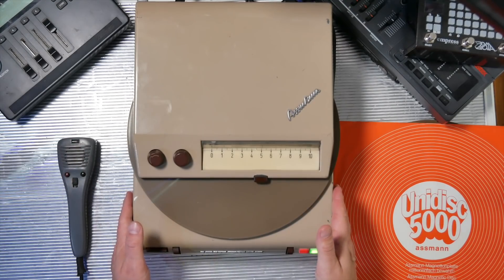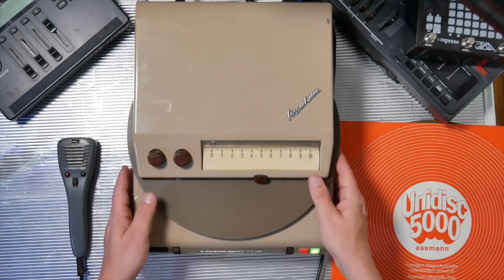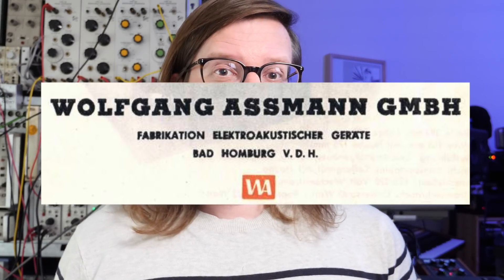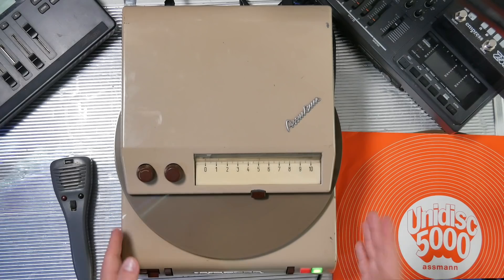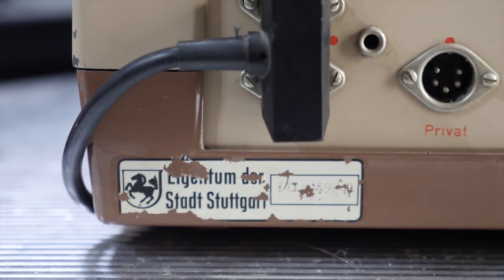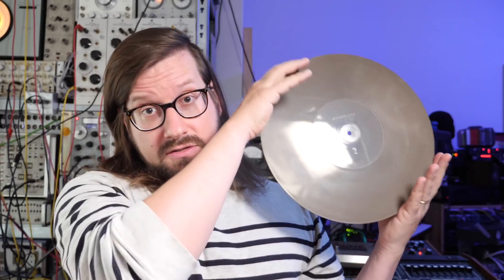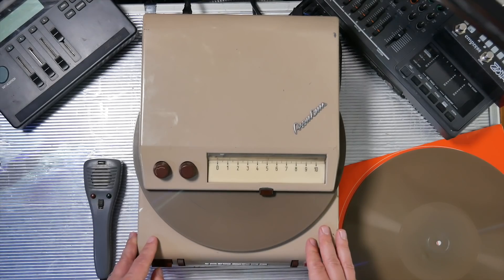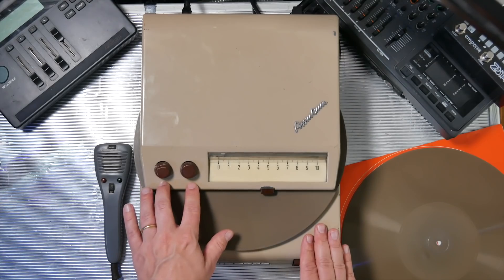Assmann Universa: The Forgotten Magnetic Disc Recorder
What do you get when you combine tape and vinyl? The Assmann Universa magnetic disc recorder! I demonstrate this beautiful but forgotten German vacuum tube dictaphone from 1959, going into it's history, function and musical applications. Thanks to Micha Jank of Happy Oysters for taking part, check them out